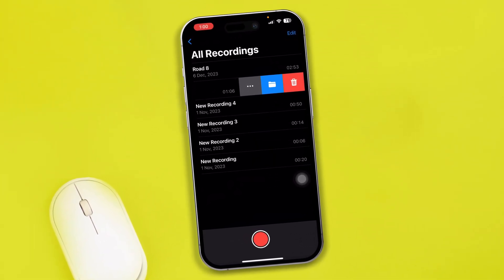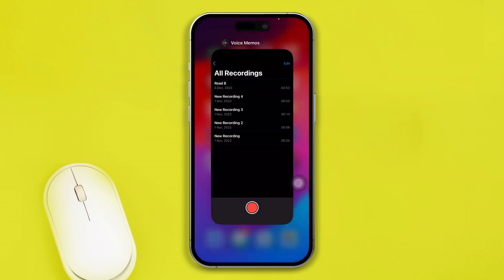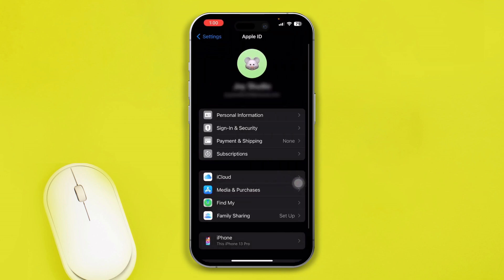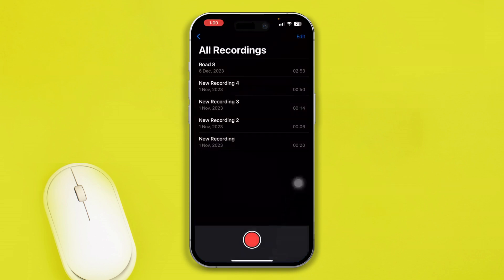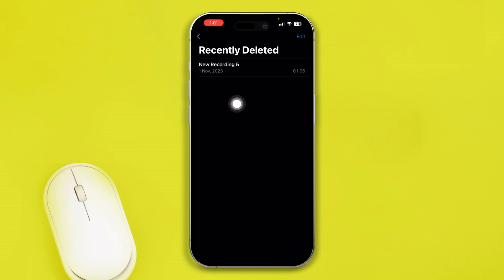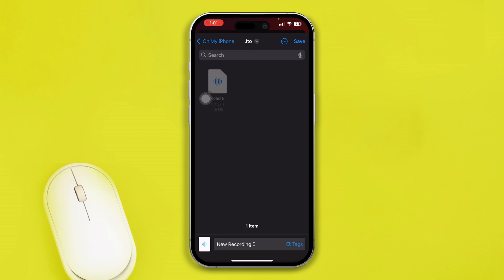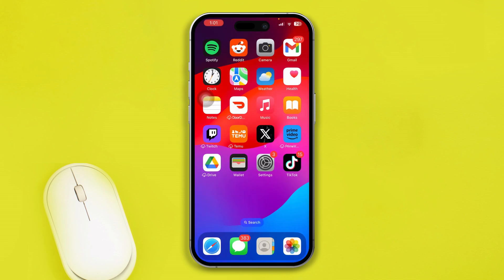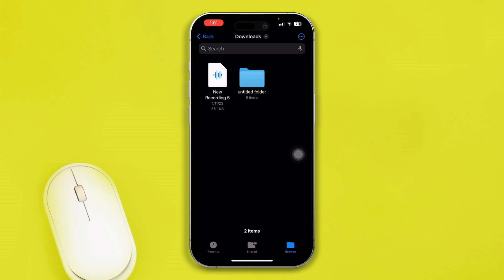How to Recover Deleted Voice Memos on iPhone | Restore Deleted Voice Recordings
Wanna recover deleted voice memos on your iPhone? If you accidentally deleted a voice message on your iPhone and need to recover the deleted voice recordings, then this video is for you. I'm here with a solution for you on how to restore deleted voice memos iPhone and how to recover deleted voice recordings.

In this video tutorial, I'm gonna show you the right method to retrieve deleted voice memos on iPhone and how to get back deleted voice memos on iPhone. So watch the video guide and follow the instructions step by step carefully. Learn how to get back deleted voice memos iPhone by watching the video guide.

00:01- Video intro
00:20- The Solution
01:42- Solution ending